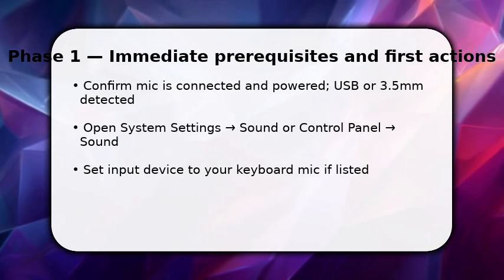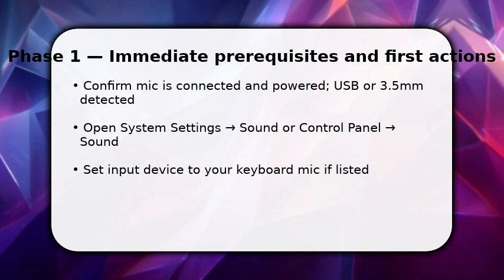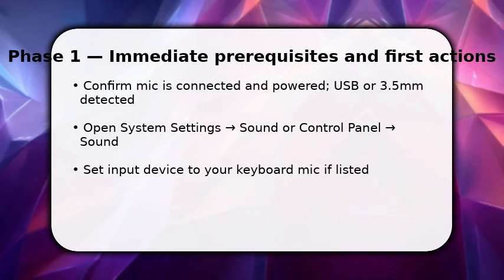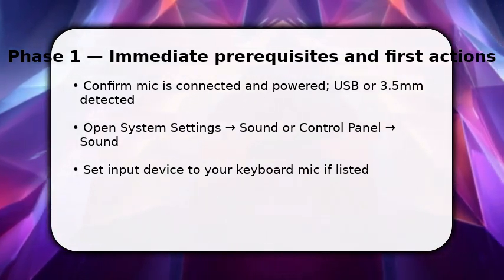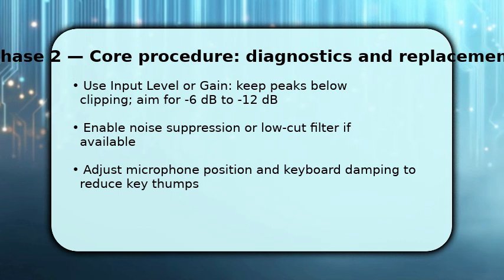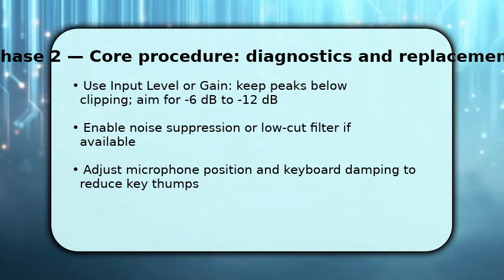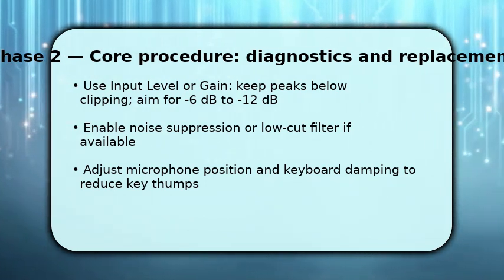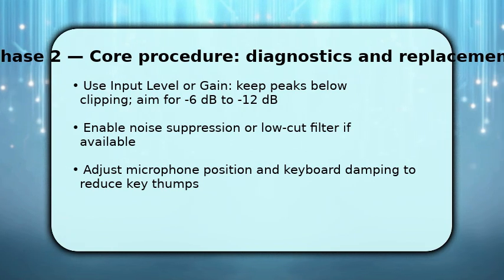How to Keyboard Mic Setting - Step by Step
How to Keyboard Mic Setting - Step by Step | 🔒 Surfshark VPN Deal — Stay private and secure. $1.99/mo + 3 Months Free ▸

Learn the essential steps to adjust your keyboard mic settings for clear audio recording on any device. This video guide provides a detailed walkthrough, ensuring you can easily capture high-quality sound during online meetings or podcasting.

keyboard microphone,